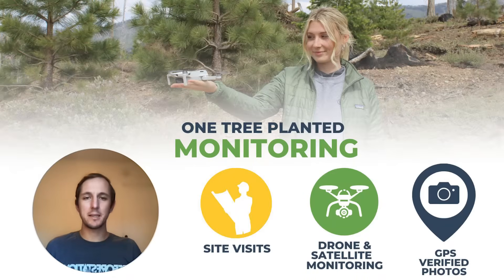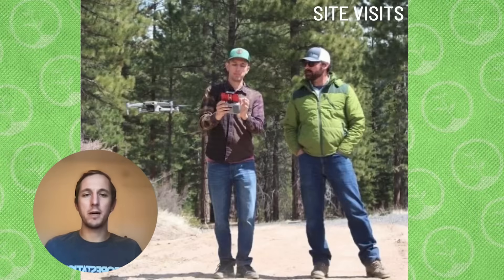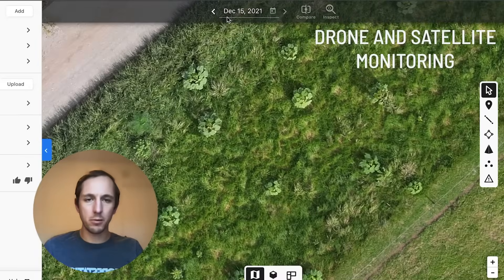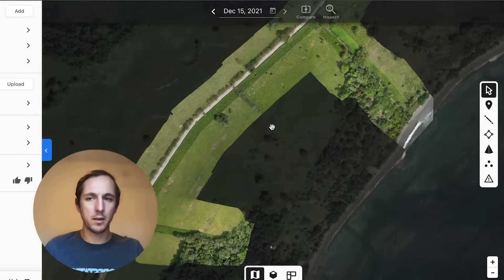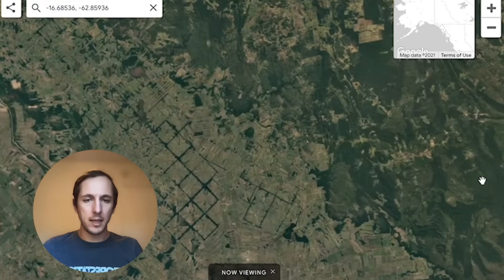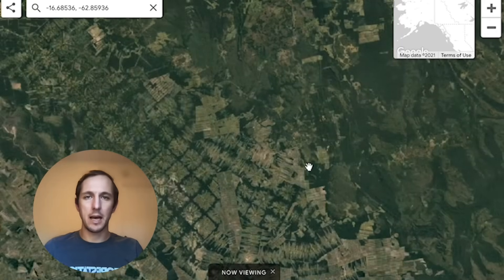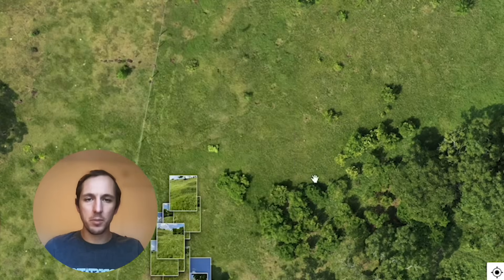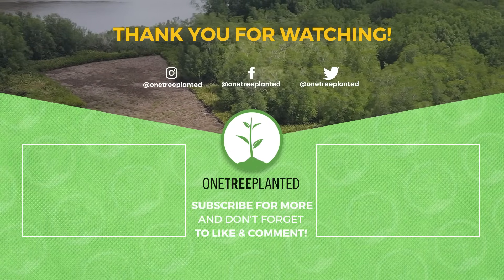Monitoring Tree Planting | One Tree Planted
Take a look at this brief overview of how we monitor the trees planting, including site visits, drone and satellite monitoring, and GPS verified photos!

00:00 Intro
00:07 Site visits
00:14 Drone and satellite monitoring
00:43 GPS verified photos
00:51 Conclusion

One Tree Planted team member, Ross Bernet, tells us about monitoring at One Tree Planted. This crucial information helps us in many ways throughout the tree planting process. Drones give us a high level overview of how trees are doing at a site level. Drone models can show us tree growth, health, and site elevation.

We use public and private satellite imagery to help us understand the risks and how trees are doing over time. GPS Verified photos are another way that we monitor sites, which gives us an on the ground view of projects around the world.

MB01UUX0QZD5MJJ